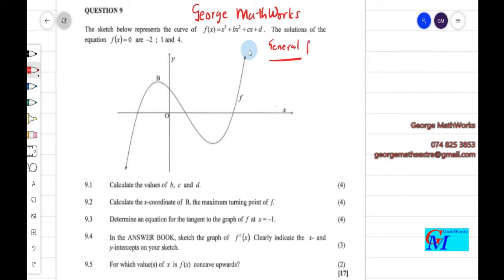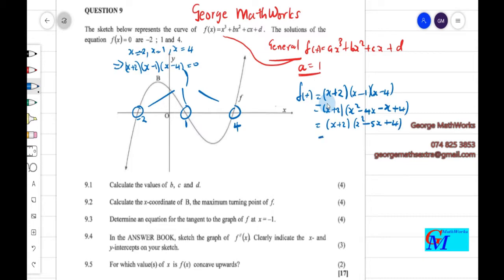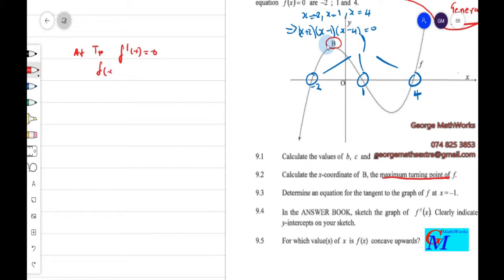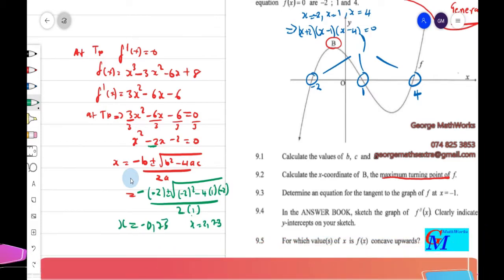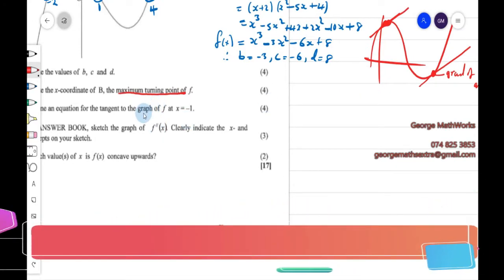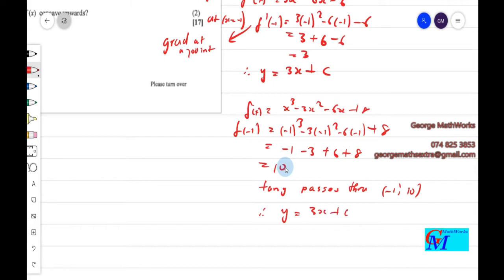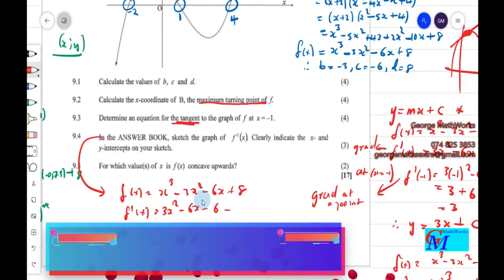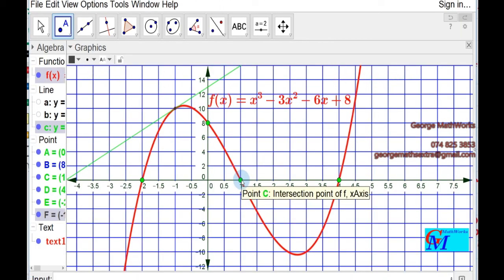CUBIC POLYNOMIAL EXAMPLE 1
This video explains how to interpret a cubic graph and answer exam type questions. It provides emphasis on the areas to pay attention to and understanding the mathematics language used in the exams.